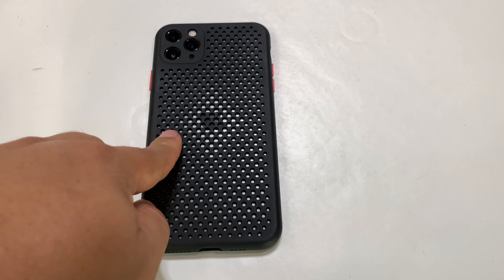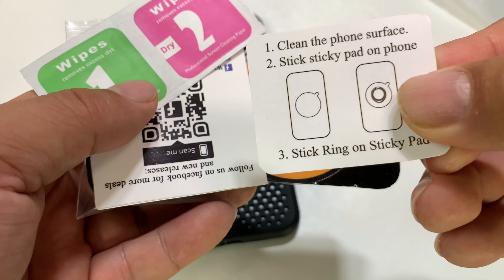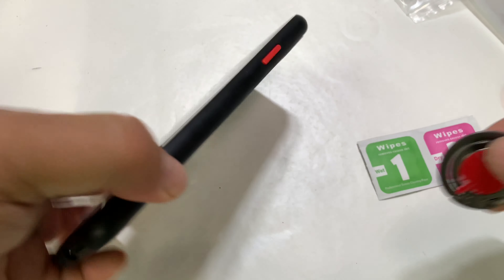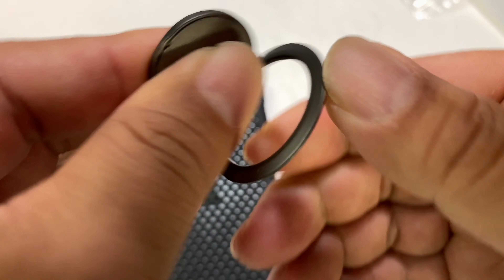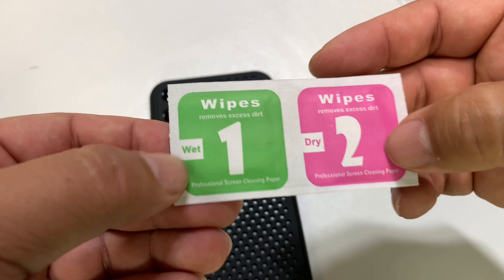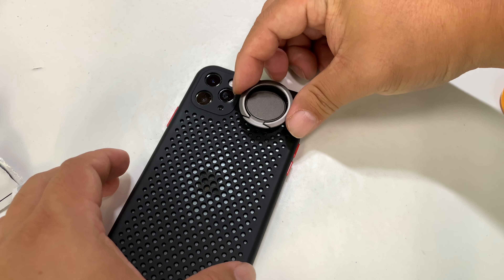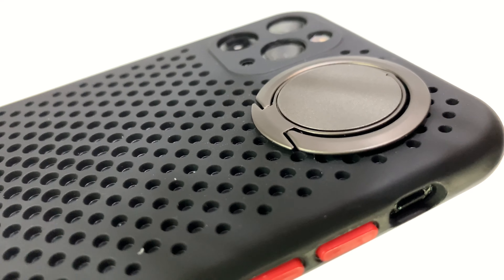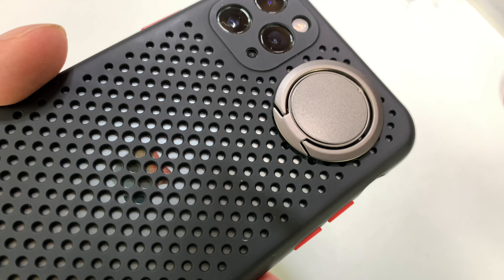World's Slimmest Phone Ring Holder Review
World's Slimmest Phone Ring Holder,Attom Tech Ultra Thin Cell Phone Ring Stand for Magnetic Car Mount Hook - Compatible for iPhone X 8 7 Plus 6S 6 5s 5 SE,Galaxy S8 S7 S6 Edge,Note 8 5 (Black)
by Attom Tech

[Increase Your Thumb Swipe Range] - Makes it easier to touch every corners of your phone with Attom Tech phone ring.
[Slimmest in the World] - Thickness is only 0.09 inch [2.3mm]. Lightweight, thin and beautifully crafted from Zinc Alloy. This phone ring is incredibly strong and electrode polished, adding a truly elegant shine that will impress.
[Function as a Car Holder] - with an iron sheet nestled inside, making it compatible with all Attom Tech magnetic phone supports (Buy Separately). For best results, please DO NOT use on matte finish and oil painting surfaces.
[Superior Functionality] - 360° rotation and 100° flip capabilities create the perfect phone stand, allowing you to watch your favorite videos with adjustable angles on any surface. This ring acts as the perfect phone grip, allowing you to take selfies with ease, carry your phone with one finger while carrying bags, use it for jogging, playing games in bed and more. Never drop your phone again.
Improved One-Hand Operation Experience with a Larger Ring.:Now you can use your phone with only one hand more easily and safely. The phone ring offer a firm grip, which reduces the risk of theft.

[What You Will Get] - Phone Ring x 1, Protective Film x 1, Instructions x 2. [3M Adhesive Power] - Highest quality pressure sensitive 3M adhesive pads provide unrivaled support. Extremely strong and durable ensuring worry-free use. Clean removal capabilities prevent any damage or any trace left on your device if removed. Expedition Money LLC